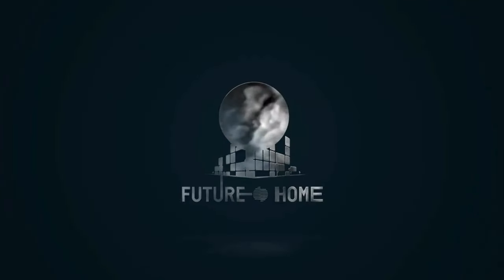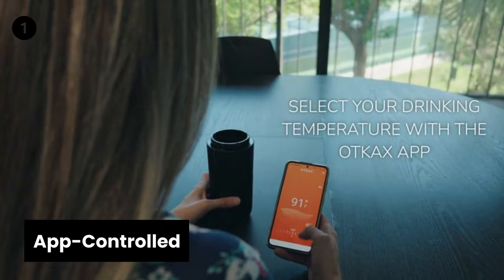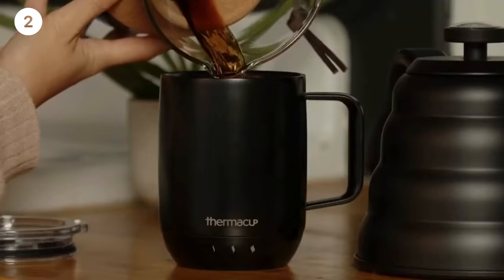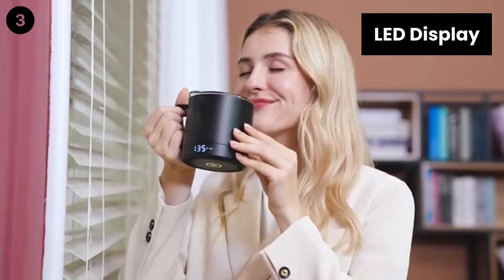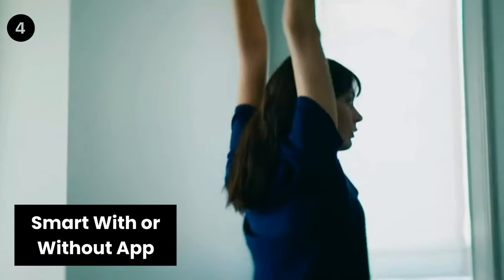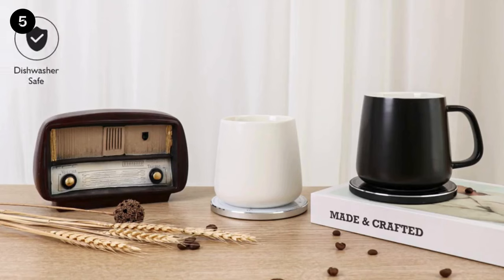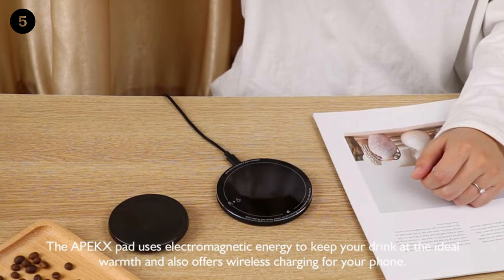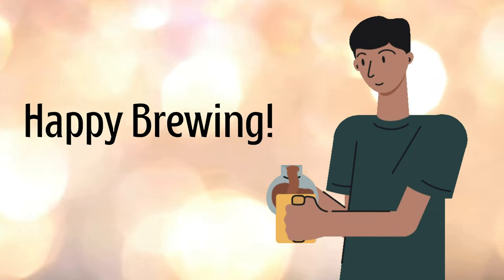Top 5 Best Temperature Control Coffee Mug | Review :Should You Buy Or Pass? Top 5 Picks!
1. OTKAX Temperature Control Coffee Mug
Patented Heating Tech: With a patented heating technology, it can heat without coaster. When no water, the mug will automatically stop heating for safety. This smart coffee thermos mug works with 4000Ah high-capacity polymer lithium battery, OTKAX smart mug can last 4-8 hours, It can keep the drink warm all day long when on the charging coaster, The heating temperature range is 95-149℉. Keep Your Coffee Temperature Constant, keeps your coffee hot for hours.

2. Thermacup Self-Heating Coffee Mug
Warmth with the press of a button : One button controls power on/off and adjusts the temperature. Anyone can enjoy Thermacup, anytime!

No more reheating: Thermacup temperature controlled coffee mug will keep your coffee, tea or other beverages at the perfect temperature! Easy-to-adjust temperature settings range from 140°-150°. Included sliding lid will keep your beverage warmer even longer while preventing spills.

3. BUUO Temperature Controlled  Coffee Mug
Simple One-Button: Press the button to turn on the mug and select the mode. Each time you press the control button, it will cycle through the temperature settings Warm/Hot/Piping on the mug, with the fourth press turning the mug off.

LED Display: The double-sided LED display flashes the mode you select and then shows the real-time temperature of the liquid inside. Even with your left hand, you can grab the real-time temperature on BUUO effortlessly.

4. Ember Temperature Control Smart Mug
Smart With or Without App: Pair this temperature control mug with the Ember app to set the temperature, customize presets and more; The self-heating coffee mug is also functional without the app and remembers your last-used temperature (135°F out of box)

5. APEKX Self Heating Coffee Mug
Self heating Function: Our mug warmer is equipped with an advanced technology temperature control chipset, which can maintain your cup within the optimal drinking temperature range of 113°F all day long. Besides, the package contains a delicate ceramic cup with a capacity of 380 ml. You can enjoy coffee, tea, milk, hot cocoa or other beverages in this cup.

Spill proof Design: The leak-proof design prevents you from accidentally falling over the cup and damaging the coaster, and makes cleaning easy and simple, just wipe it with a damp cloth.  Note: Do not use the dishwasher to clean the ceramic cup. There are some special materials on the bottom of the cup that will be damaged by the dishwasher. Please wipe it with a damp cloth.

Future | Home

🕒 Timestamps
0:00–: Overview
0:12–: OTKAX Temperature Control Coffee Mug
1:04–: Thermacup Self-Heating Coffee Mug
1:58–: Thermacup Self-Heating Coffee Mug
3:05–: Ember Temperature Control Smart Mug
3:55–: APEKX Self Heating Coffee Mug
5:13–: Conclusion